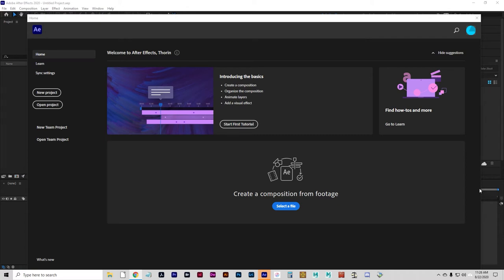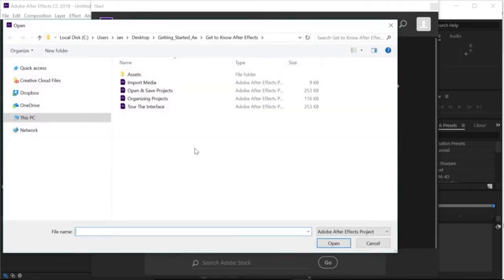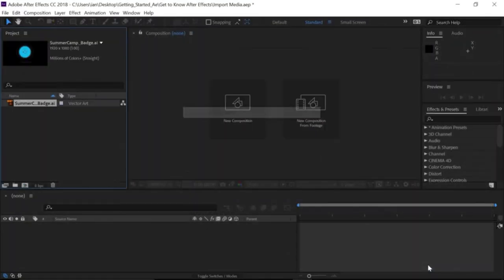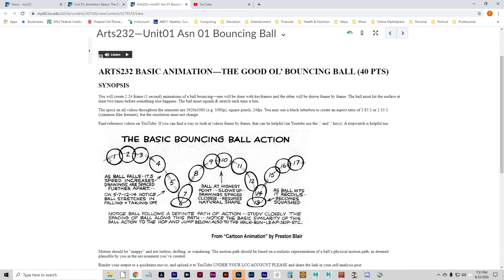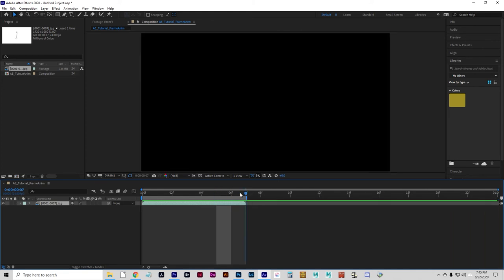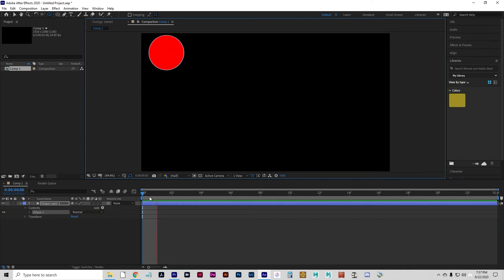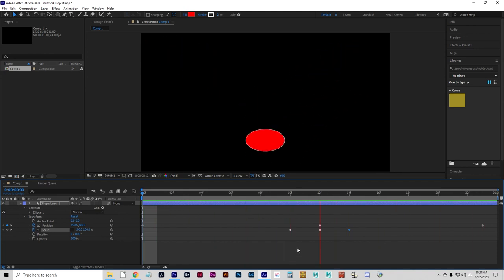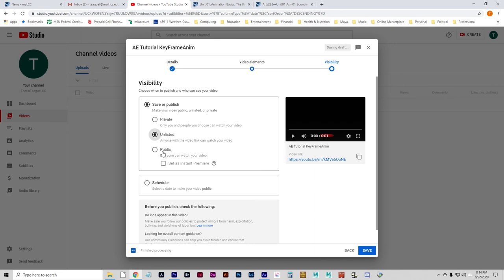Arts232 Unit01 BouncingBall AE Basics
Intro to After Effects, 2D Animation, and everything you need to complete your bouncing ball project.